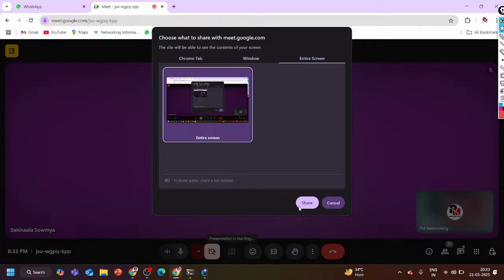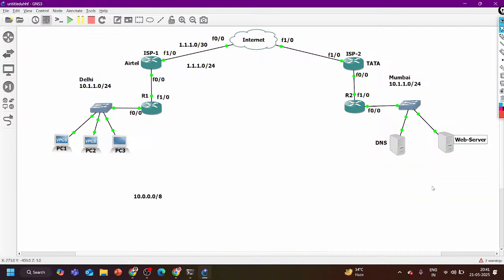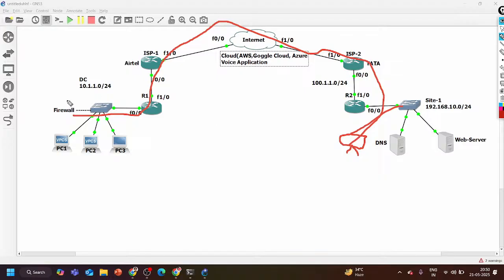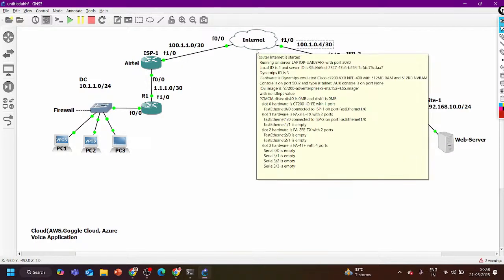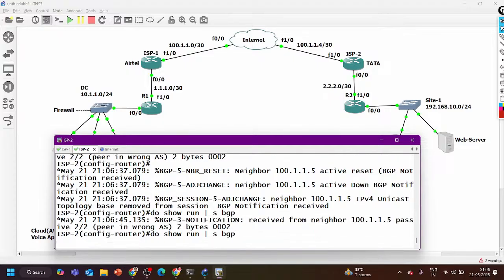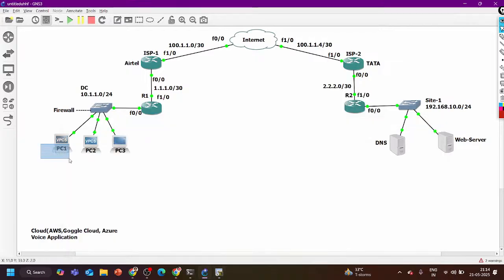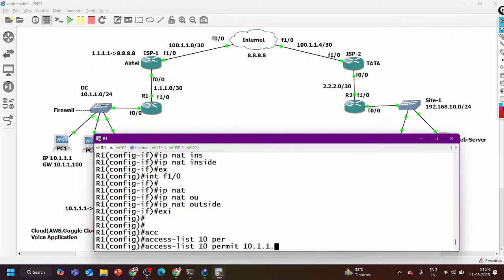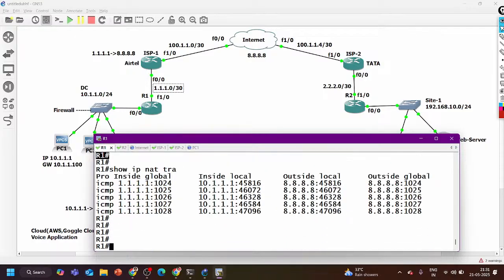VPN over Internet Service Provider